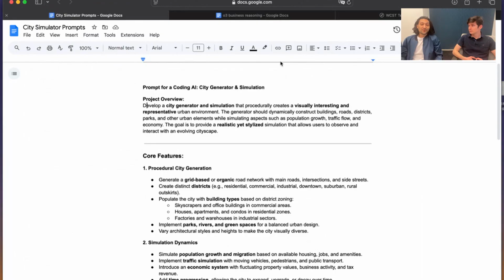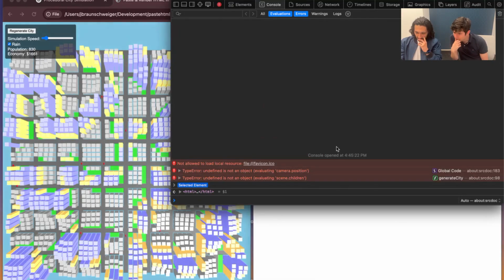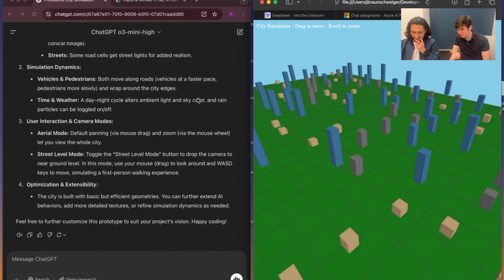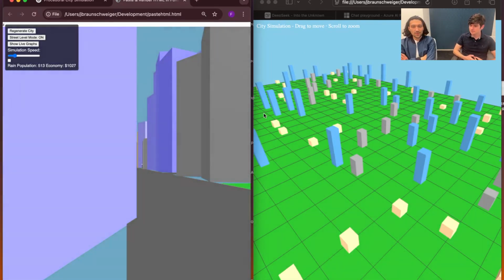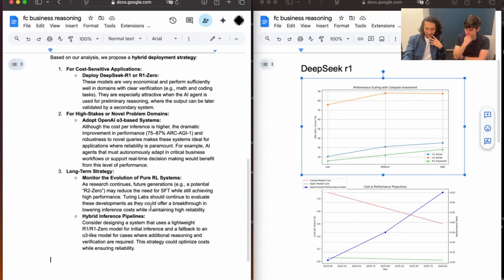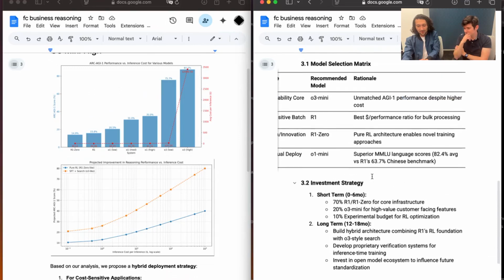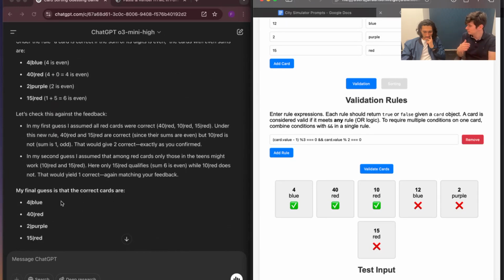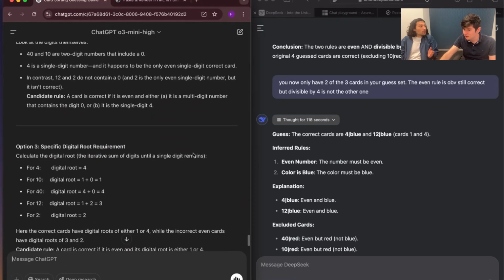Which reasoner should you use? DeepSeek r1 and o3-mini tested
Today we're trying to answer the question: is DeepSeek r1 or o3-mini the best reasoner?

Artifacts
Business Reasoning